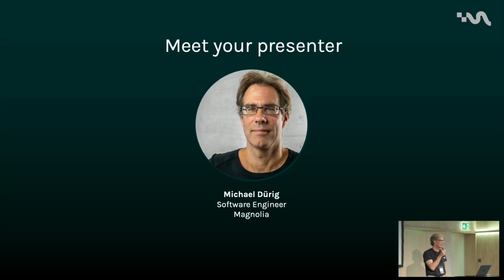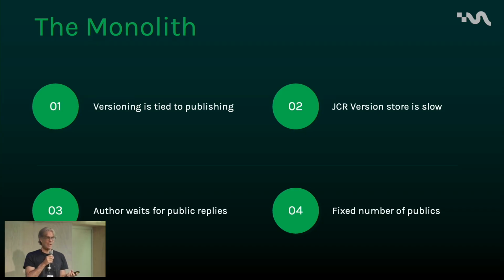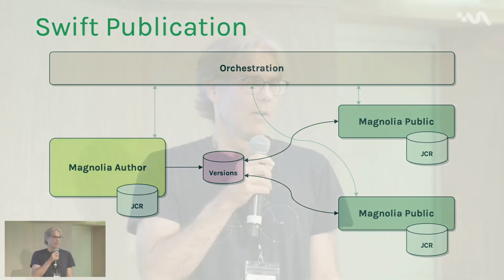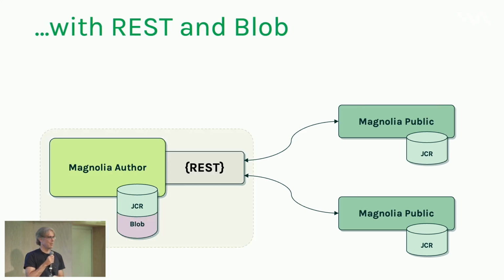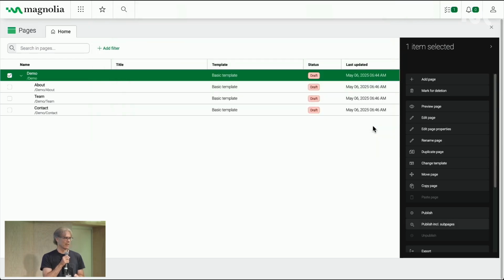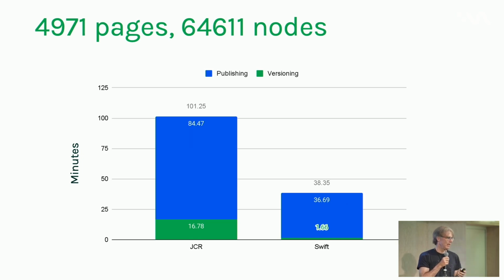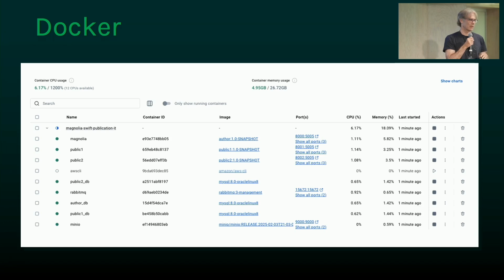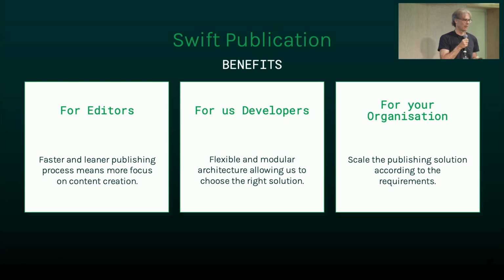DD25 Magnolia Swift Publication